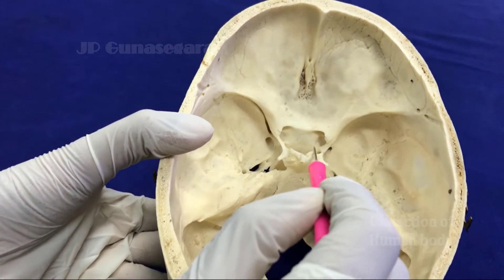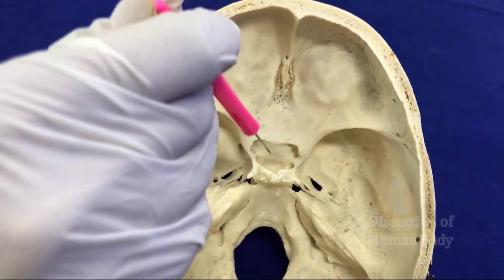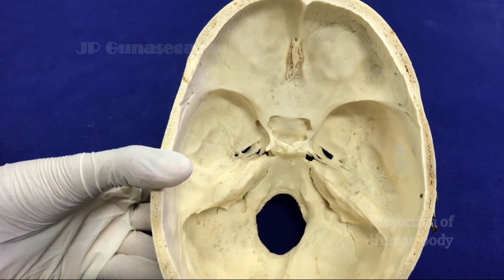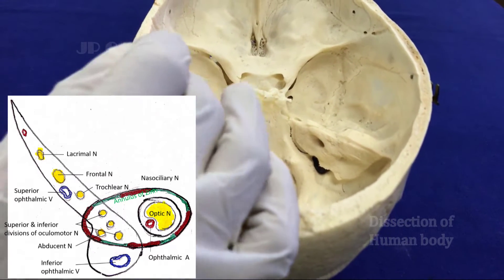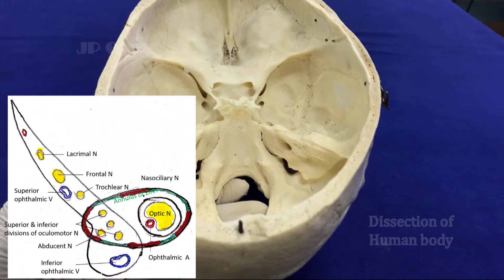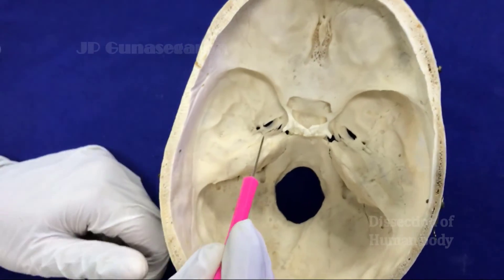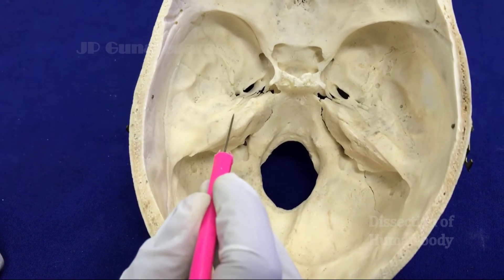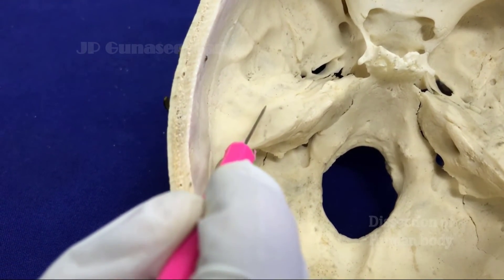Middle cranial fossa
General features, bones forming and foramina present in the middle cranial fossa.